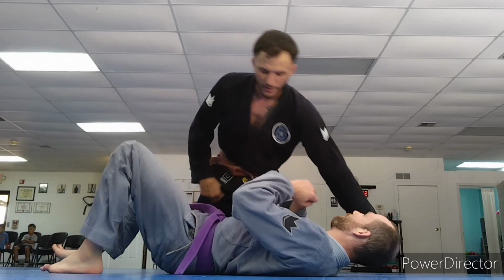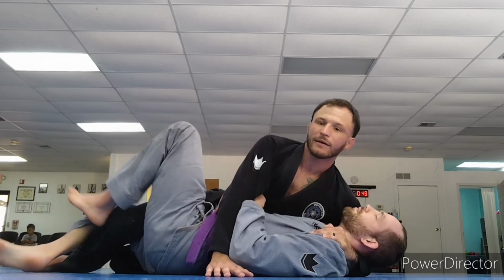American Dad's bjj -bow and arrow from half guard